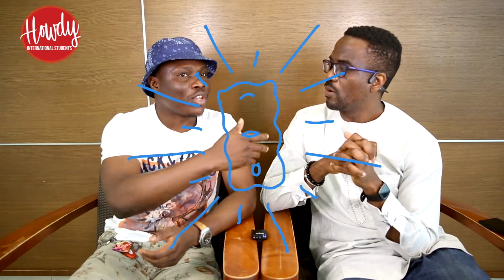How to buy an apartment as an International Student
This video talks about how to rent an apartment as an International Student. Idahosa and Oredola give tips on what to do, what websites to look at, and where to look when you are looking for apartments around your campus.